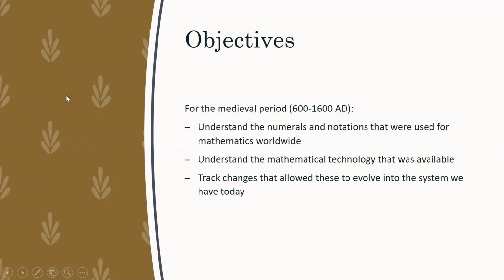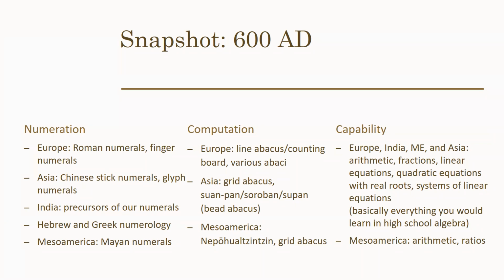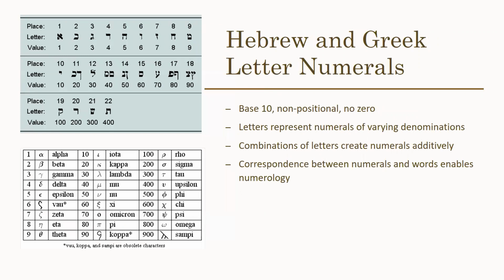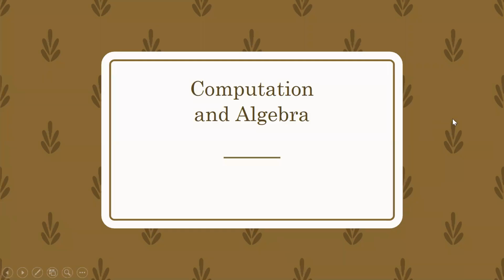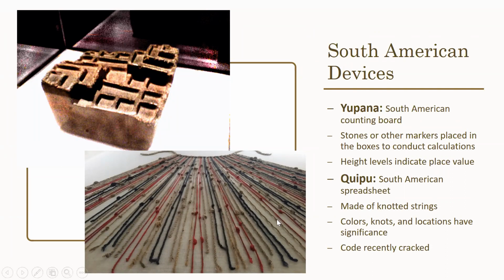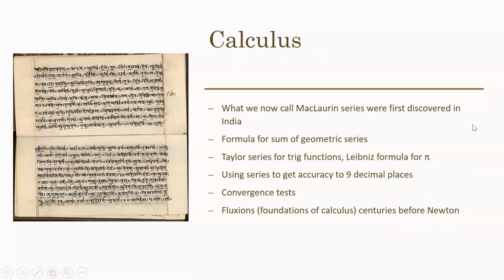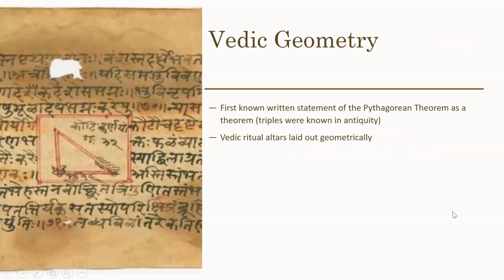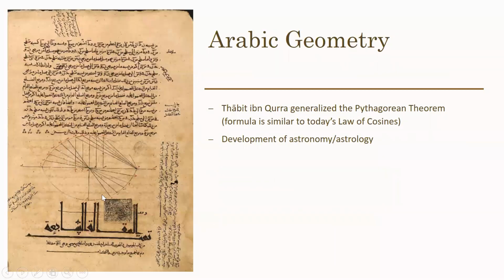Overview of Medieval Mathematics 2 0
University of Atlantia 107
Knowne World Science Symposium
Instructor: Lady Lianor da Costa (mka Sarah B. Thomas)